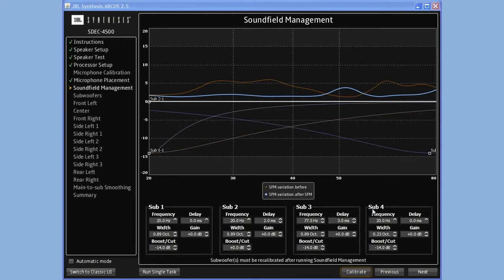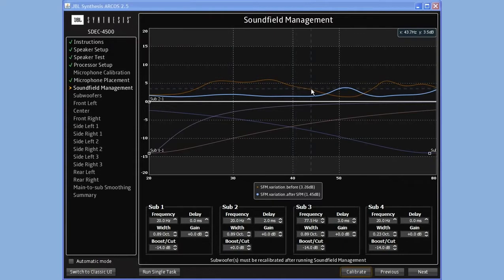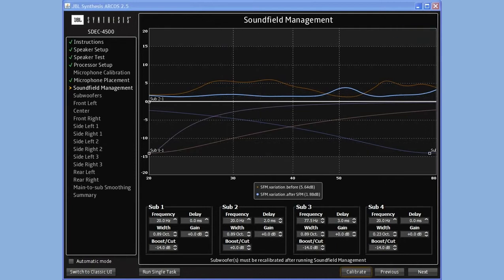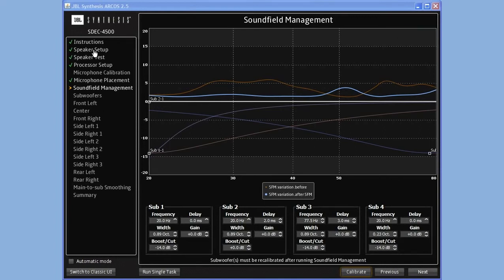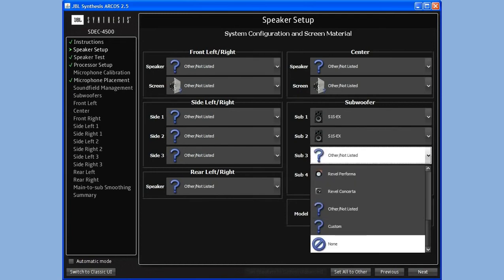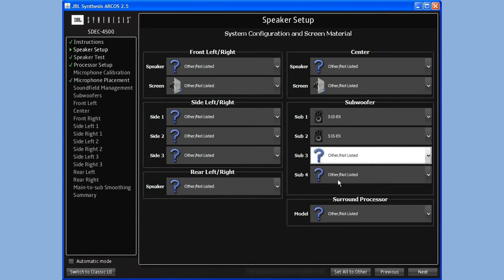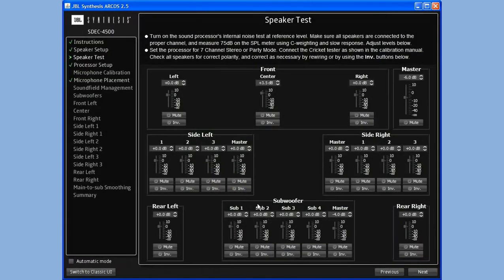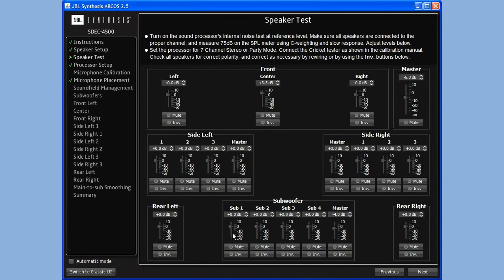ARCOS v2 5 Tips and tricks SFM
Overview of the features and tips for using Harman's patented Sound Field Management as implemented within the JBL Synthesis ARCOS v2.5 calibration software when used with the JBL Synthesis SDEC4500.

About JBL Synthesis: "The Art of Sound" - Creating sound that takes control of your emotions and never lets go is an art form - and so is the technology required to reproduce that sound so purely it resonates to your very soul.

Drawing upon that heritage, JBL Synthesis systems combine the most advanced signal processors, equalizers, amplifiers and loudspeakers to create the most realistic listening experience possible in rooms of any size.